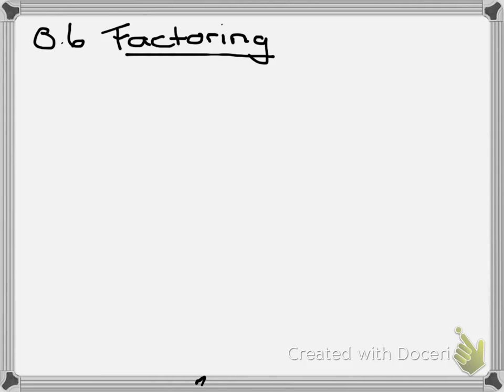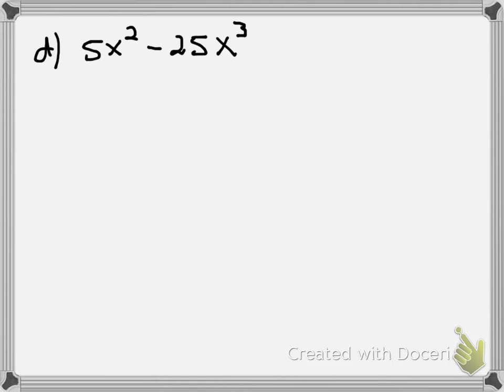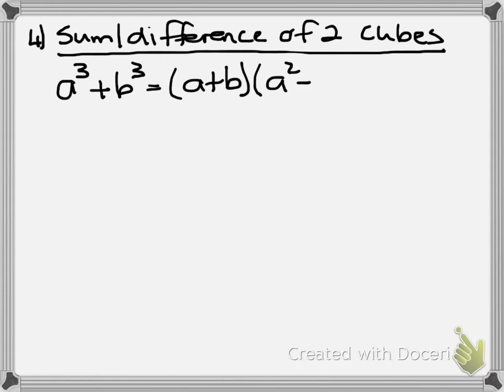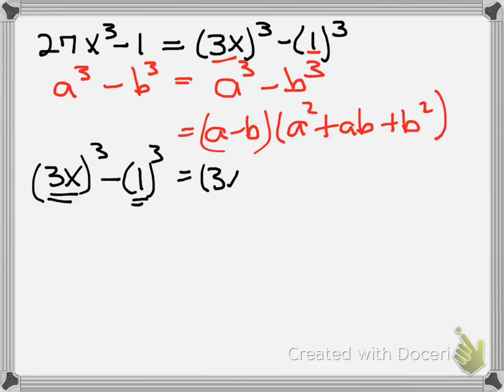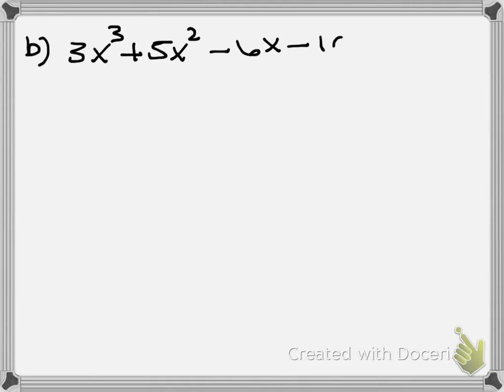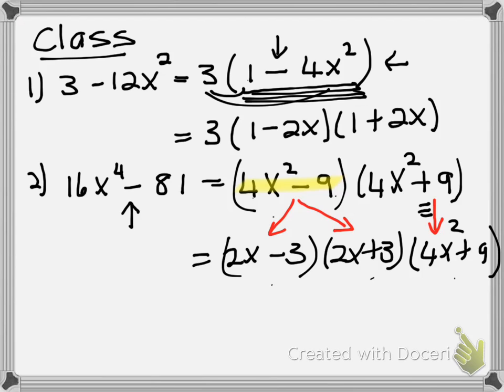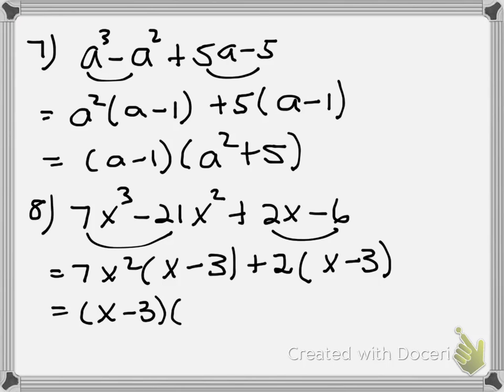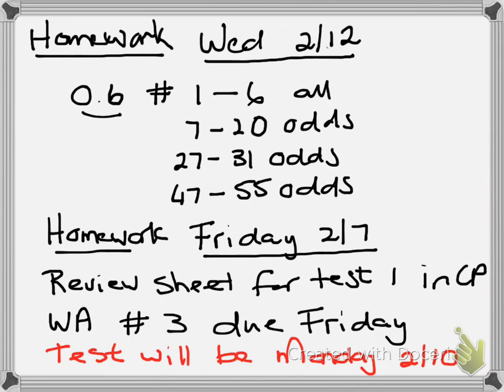Math 21 lesson February 5th